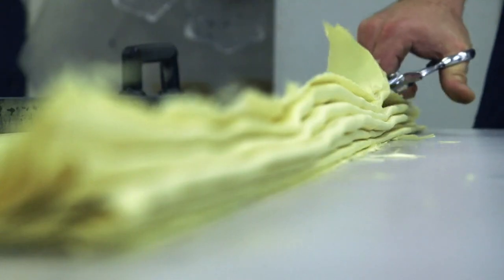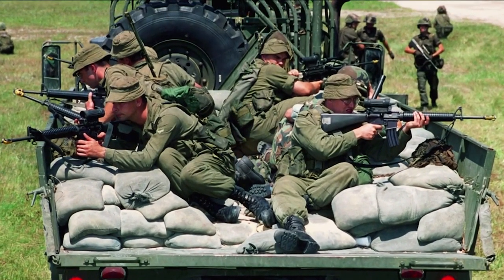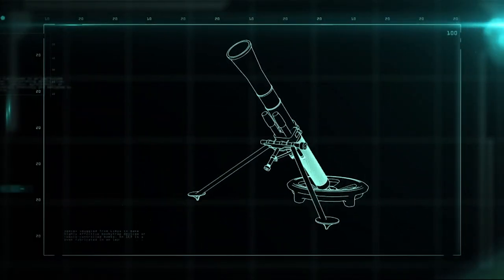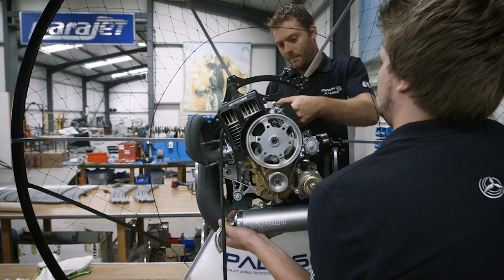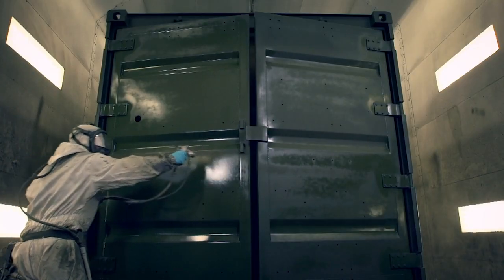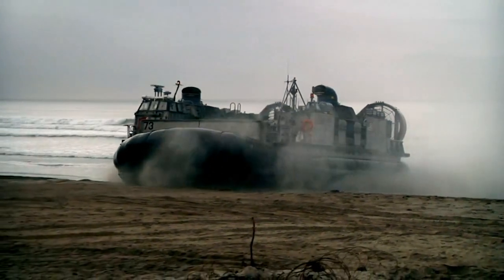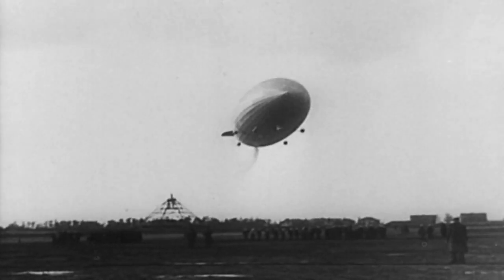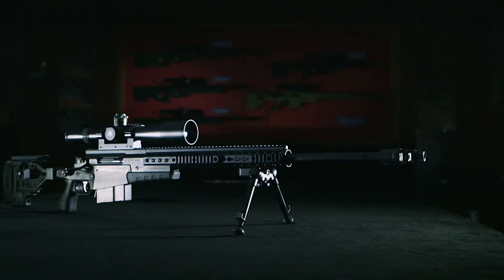Exploring Cutting-Edge Military Hardware | MARATHON | Battle Factory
Looking to stay up-to-date on the latest military technology? Check out Battle Factory, where we explore cutting-edge gear and deadly tools of modern warfare. From assault rifles and bomb suits to zeppelins and mini-missiles, our episodes take you on a thrilling journey through some of the most fascinating pieces of military hardware.

Battle Factory provides unprecedented access into the world of military manufacturing!

Battle Factory - Season 1 Episode 1  "An Assault Rifle, a Bomb Suit, a Mortar, and a Zodiac": Let's take a thrilling journey through some of the most fascinating pieces of military hardware. From the deadly Colt C7 assault rifle, which has served soldiers in conflicts around the world, to the tailor-made bomb suit that protects bomb disposal specialists. The highly effective mortar has been used since World War 1, and the virtually unsinkable Zodiac Hurricane is the go-to vessel for deploying military personnel in various operations. Are you ready to explore these deadly tools of modern warfare?

Battle Factory - Season 1 Episode 2 "A Parajet, a Hovercraft, a Camo Jacket, and a Portable Military Shelter": Let's explore some of the most cutting-edge military gear, from the versatile Parajet that can be used by military operatives, drug enforcement agents, and first responders to carry out fast-paced missions with precision, to the hovercraft that can traverse water, land, ice, or sand and is almost unsinkable. The Camo Jacket, made of 54 individual pieces of rugged textile, is the latest in combat wear and will be worn from basic training to the combat zone. Lastly, the Portable Military Shelter may look like standard storage containers, but in just 30 minutes, they can unfold into fully-equipped military facilities that can be customized into command posts, science labs, hospitals, or barracks, making them the perfect solution for combat zones anywhere on earth. Are you ready to dive into the world of military innovation?

Battle Factory - Season 1 Episode 3 "A Sniper Rifle, a Zeppelin, a Ka-Bar Knife, and Dragon Eggs": The AX-338 Sniper Rifle is the most accurate weapon on earth and can take out targets from up to 20 city blocks away. The Ka-Bar Knife has been a favorite combat and utility weapon for service men and women for 70 years. Meanwhile, a new 21st-century take on the Zeppelin airship is in the works, which could soon transport military forces or humanitarian aid to any location on earth. And have you heard of Dragon Eggs? These mini-missiles may look harmless but they can set a forest floor ablaze in under a minute, making them a powerful tool for firefighters to stop wildfires in their tracks.